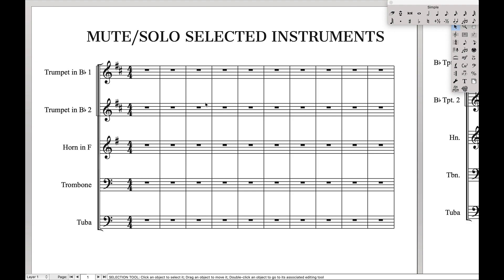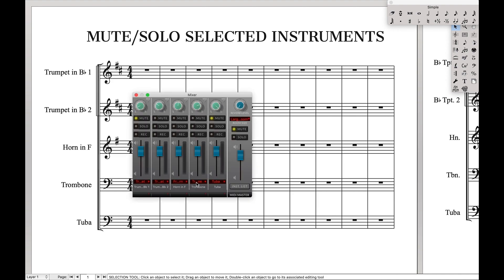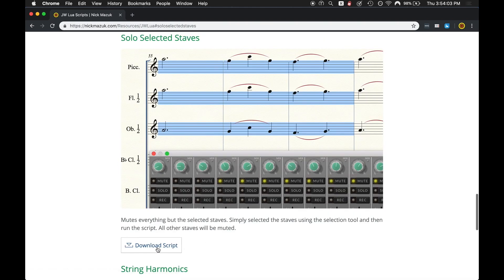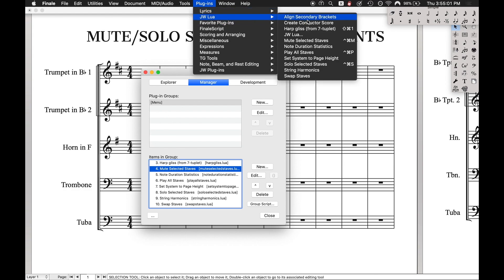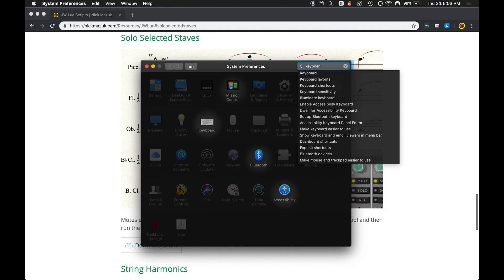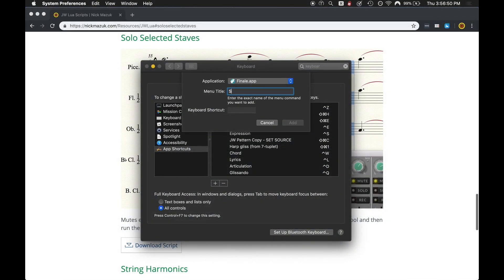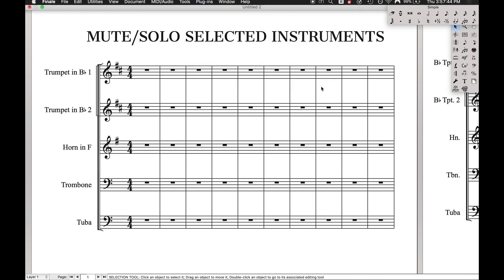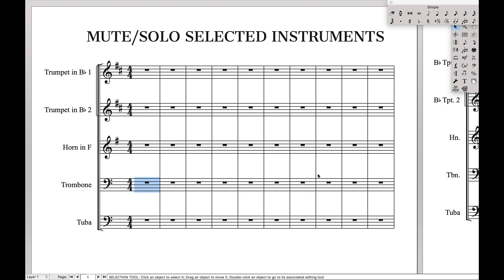Mute/Solo Selected Staves V2 | Finale Superuser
This is an update to a previous video where I only covered muting selected parts. Well, now here's the update.